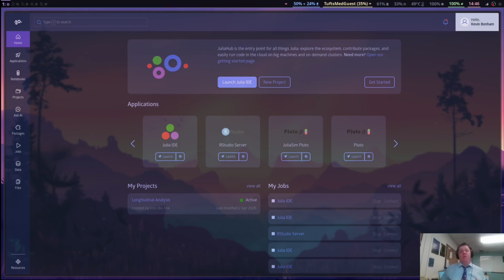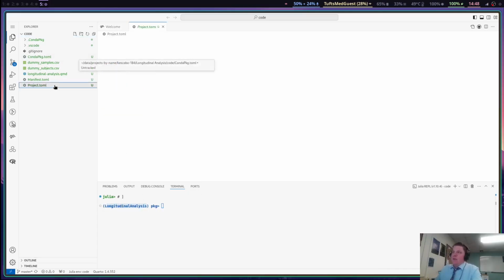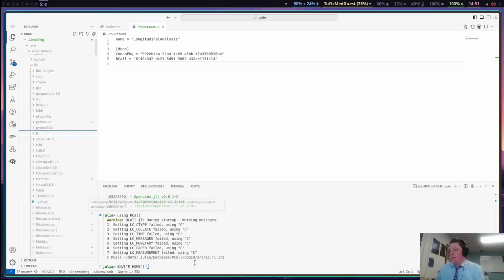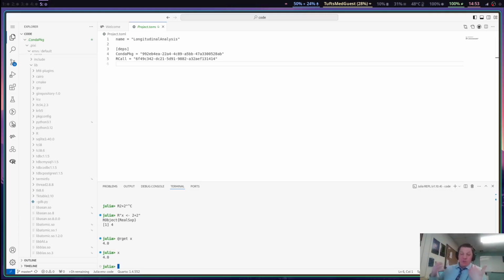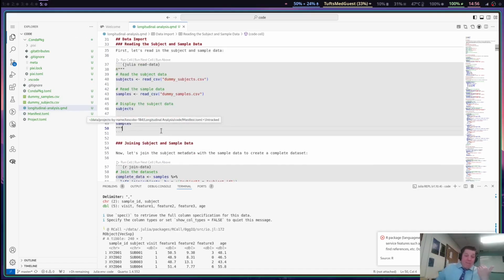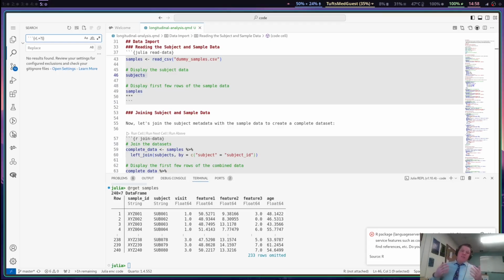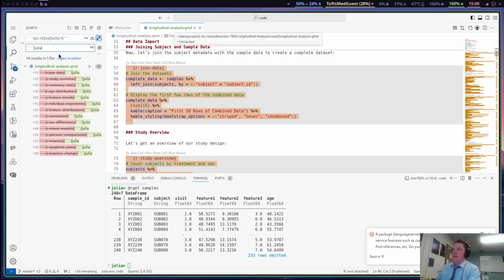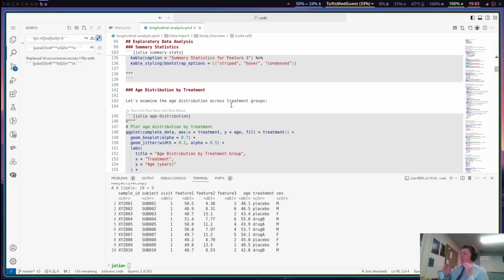Using RCall to run R code in Julia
R code can be run by julia using RCall.jl, and variables can be converted and passed back and forth between the R and julia runtimes. See how to set up RCall in the Julia IDE, and run your R code from the julia REPL